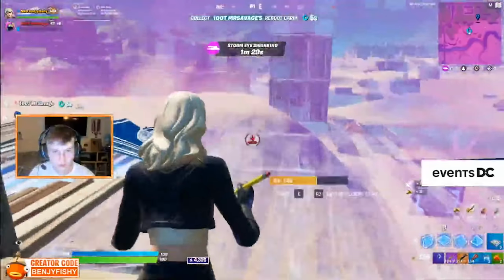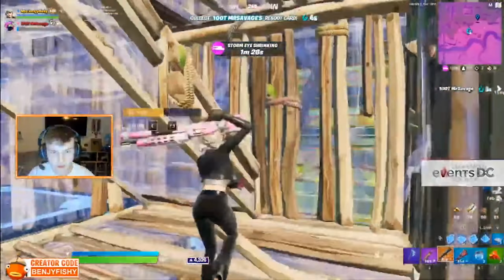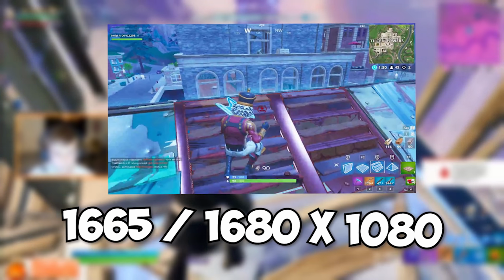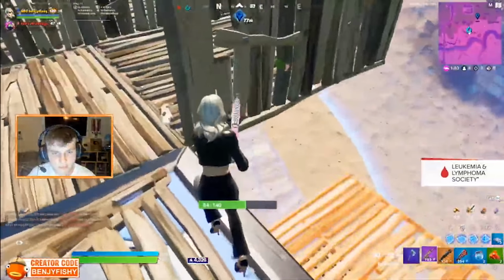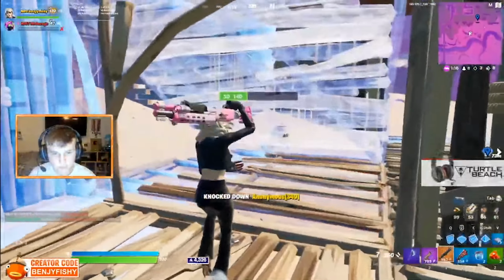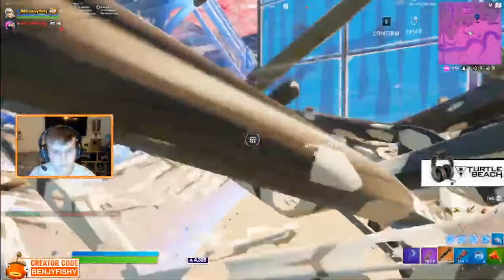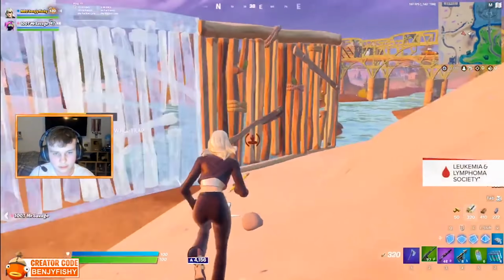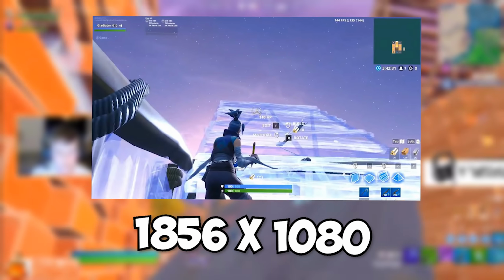The BEST Stretched Resolution To BOOST FPS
Not sure what Stretch Resolution to use this Season? Well, it looks like you've came to the right place, as in this video I will be showing you guys The BEST Stretched Resolution / Custom Resolution For FPS Increase / FPS Boost To Use In Fortnite

● Don't forget to Use Code "Fxtch" in the Fortnite Item Shop to help support me in the best way possible! (# ad)

(WE'RE NEARLY AT 100K MEMBERS!

► Did someone say Kungarna Merch? We gotchu covered!